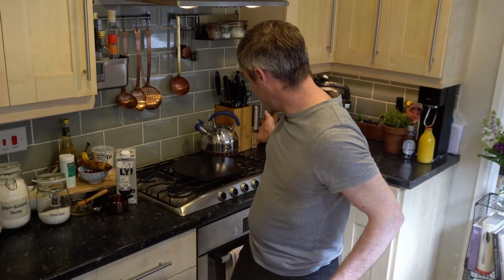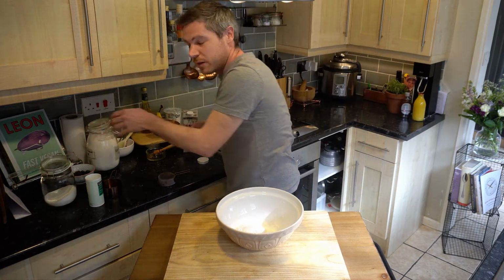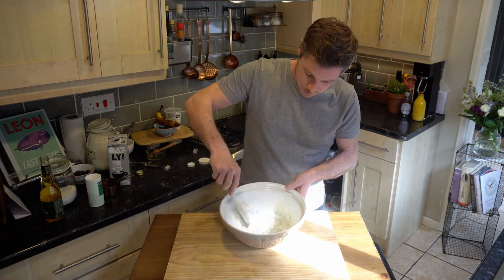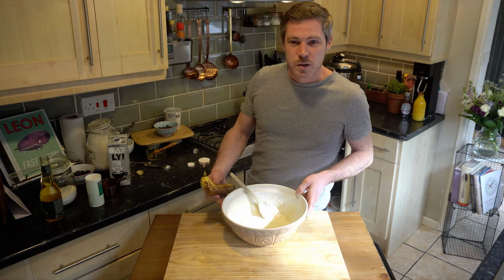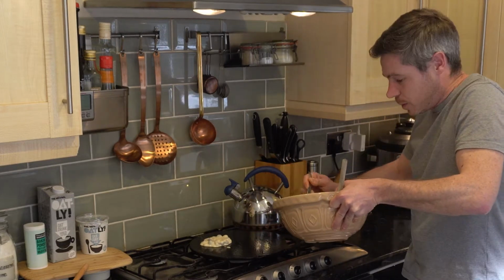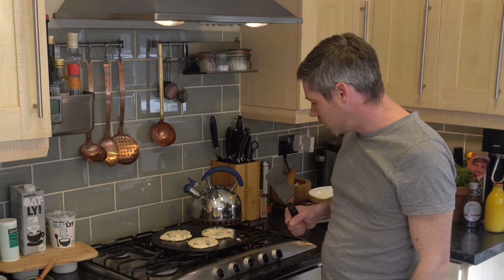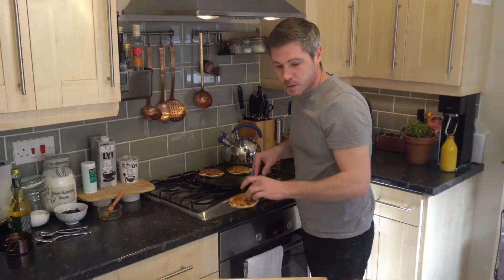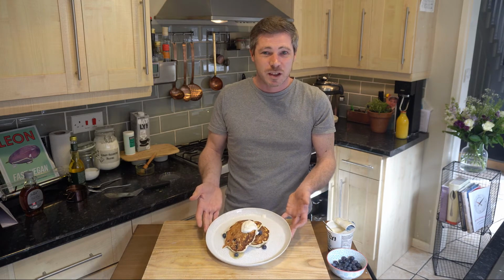Vegan Banana & Blueberry Pancakes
Take weekend breakfasts up a notch with some light, fluffy & Vegan American Style Pancakes.

For a full recipe & more head to the Chef Gone Vegan website.